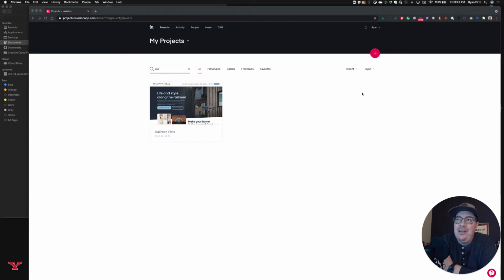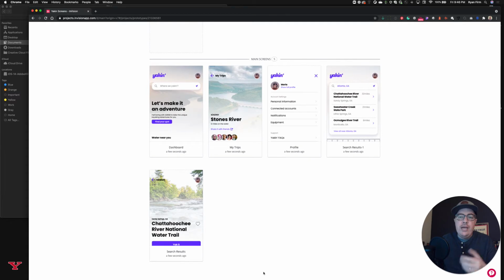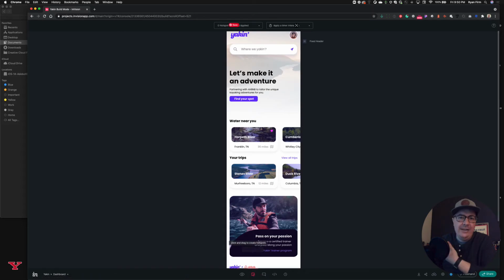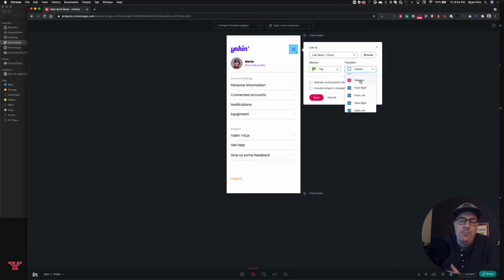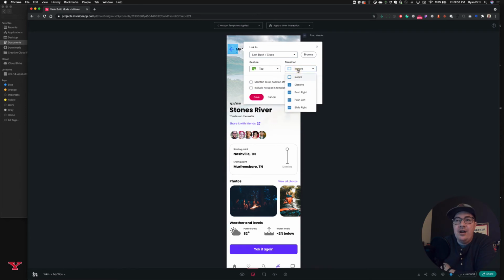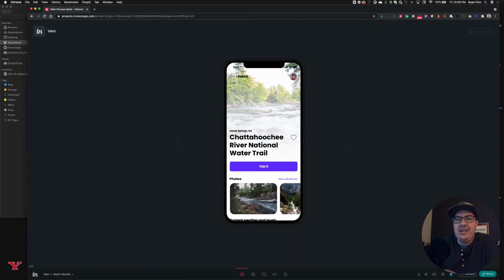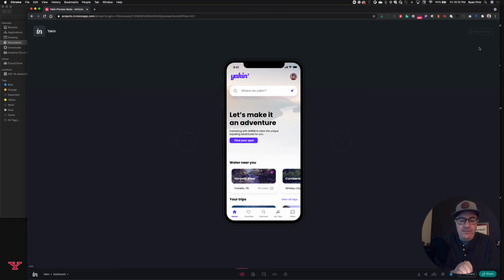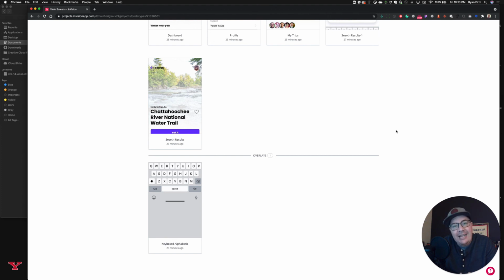YSU / GID / IXD - Setting up your Invision project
In this video, I'll go over how to get your Invision space set up for your mobile app and touch on some of the features available to you for interactions.